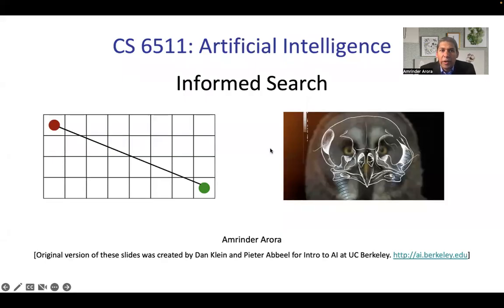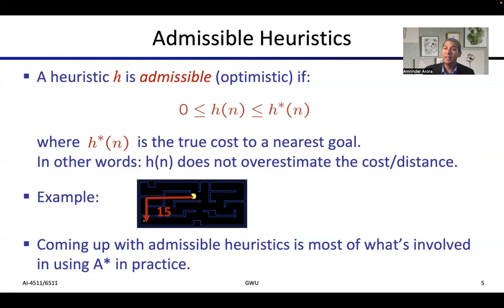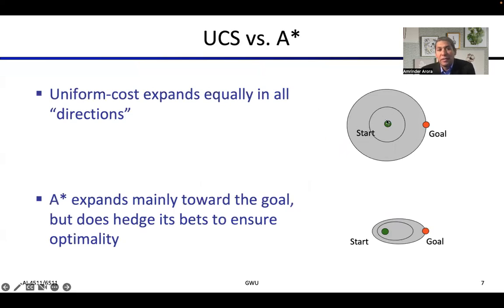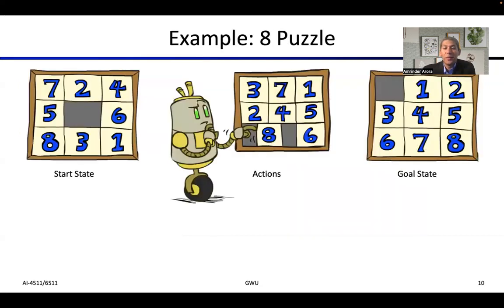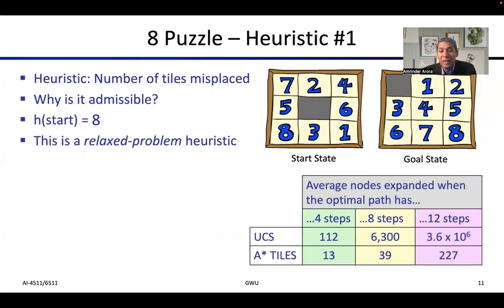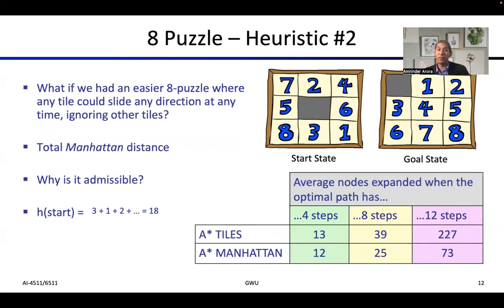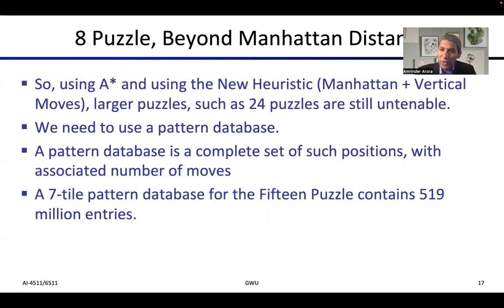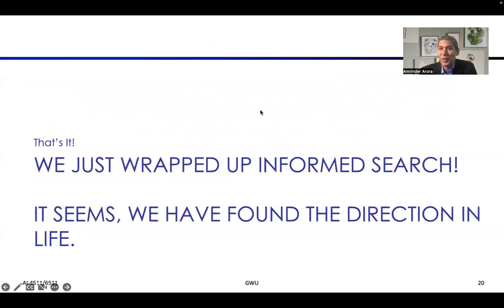Designing Admissible Heuristics for A* Algorithm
Designing Admissible Heuristics is the main work that is needed to solve many AI problems.  This mini lecture covers that part.